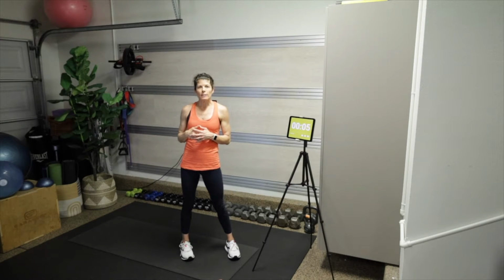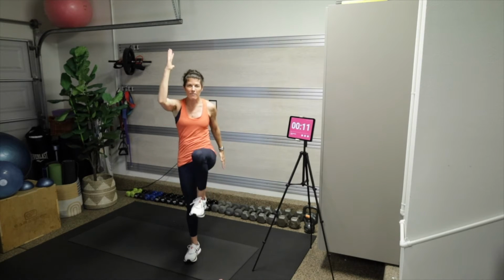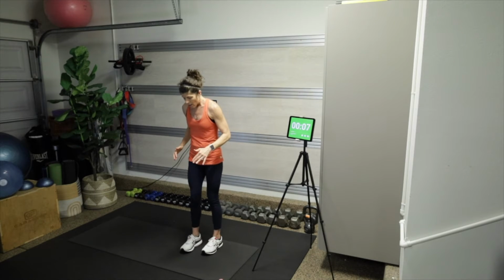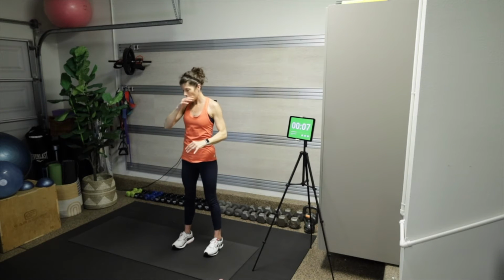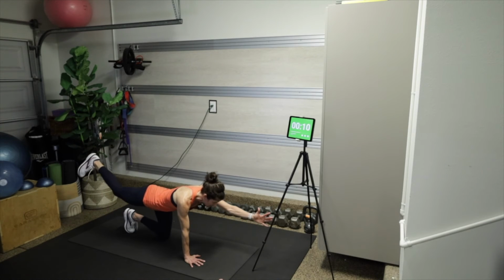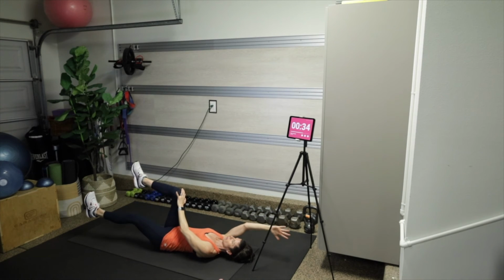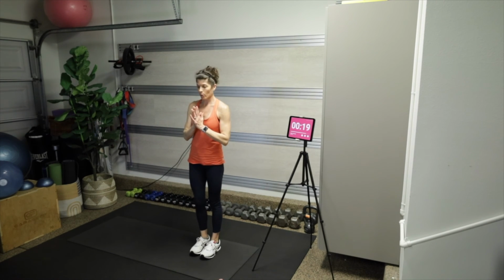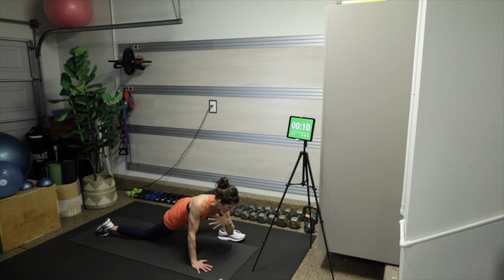Mobility and Functional Movement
This class is a little different than my traditional Friday yoga flow.  Don't worry!  I promise you will feel amazing after this quick, good-for-you movement!

Why incorporate mobility training and why is it important? As I always say, prehab is better than rehab!  Mobility refers to how a joint moves through its normal range of motion.  A person with great mobility is able to perform movement patterns without restrictions.  Mobility training helps to optimize athletic performance by increasing the range of motion within joints and strengthening the surrounding muscles.  Lack of mobility can lead to improper technique which can lead to injury.  Everything in our lives that requires movement is impacted by our mobility - from exercising to tying our shoes.  Good mobility is the key to staying active longer in life.

What is functional movement and why is it important?  Functional movement is multi joint, multi muscle exercises that mimic movement patterns in real life, essentially training for life, rather than training muscles in isolation.  Compound movements such as squatting, lunging, rotating, pushing, pulling, and hinging all are a part of functional training.  Functional training also means moving side-to-side, front-to-back and rotationally.

Both mobility training and functional movement training support proper muscle and joint function for effortless, pain-free movement.